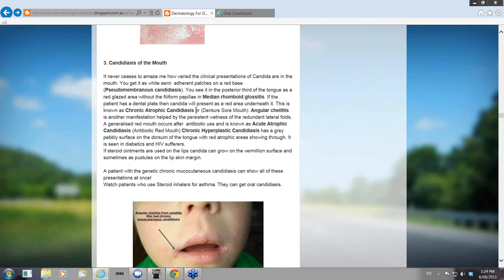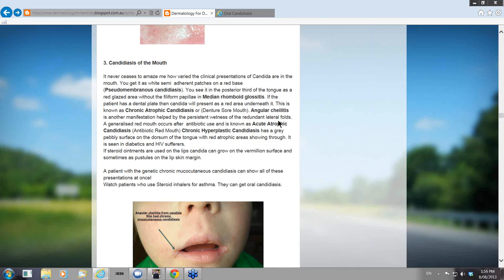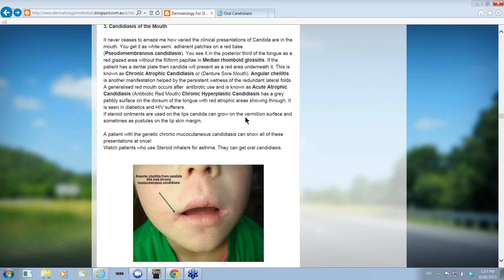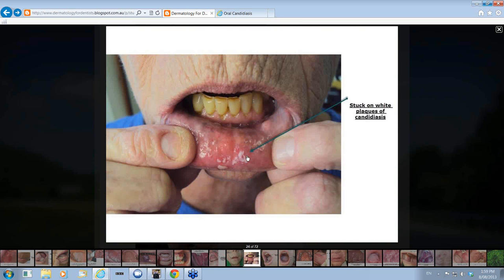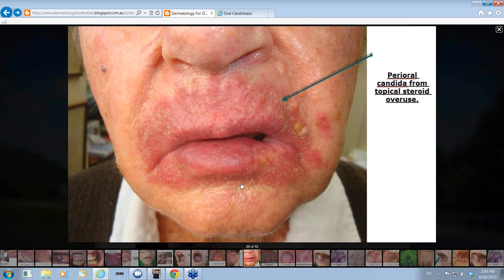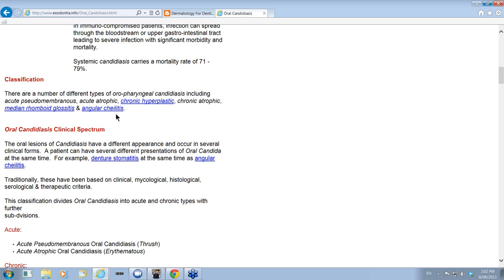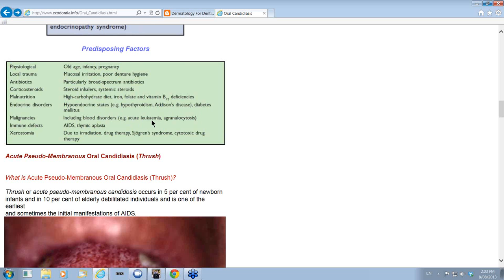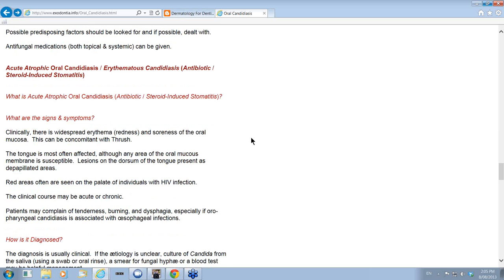2013 08 08 13 53 Dentists Candida